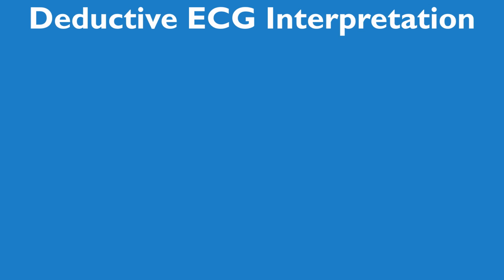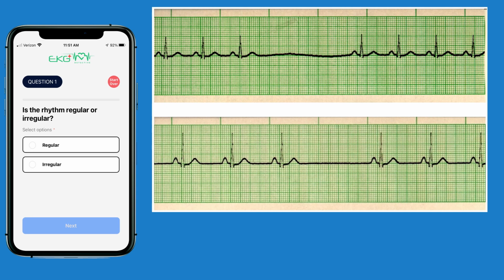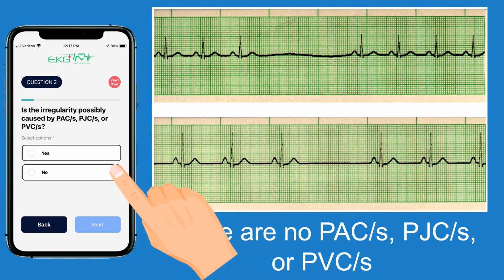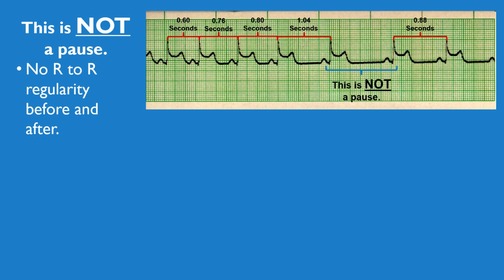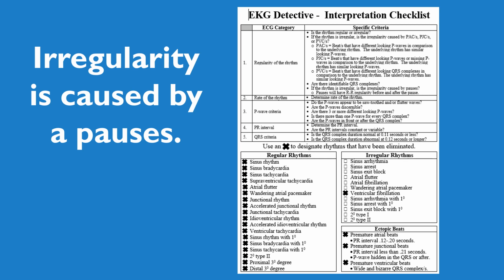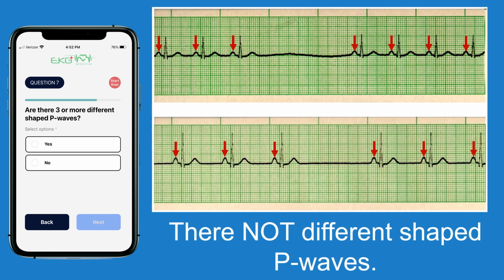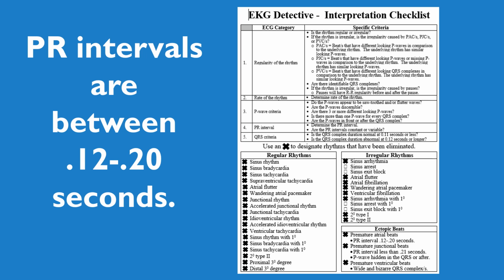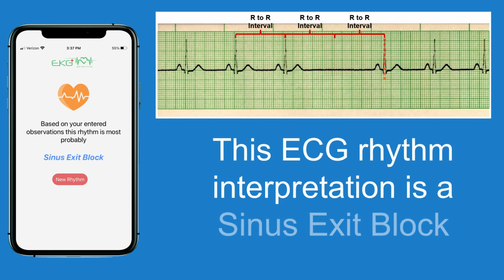Video #3 Sinus Arrest vs. Sinus Exit Block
This is the third video in the EKG Detective series.  The focus for this months video is the difference between Sinus Arrest vs. Sinus Exit Block.

This video has been released in conjunction with the EMS1.com article that will be published in April 2024.